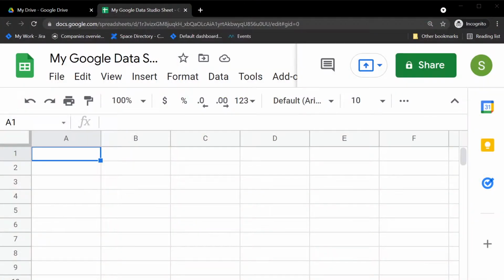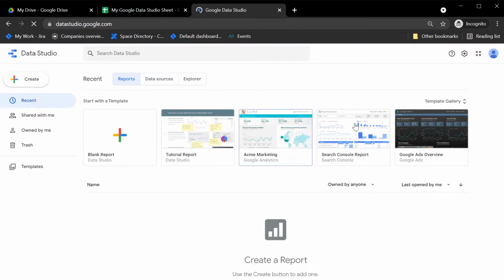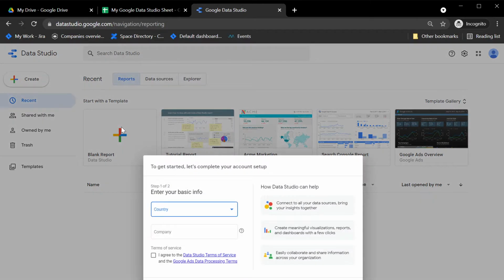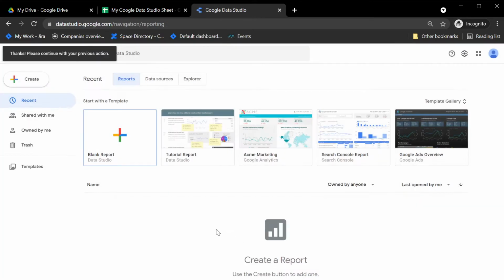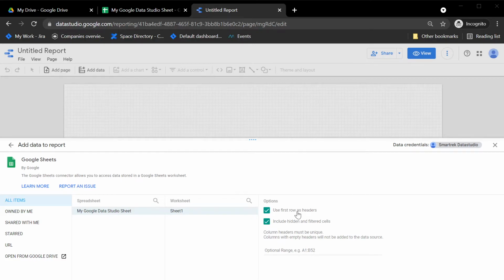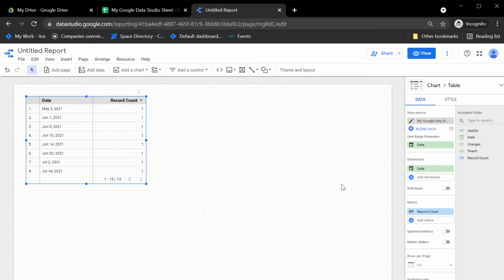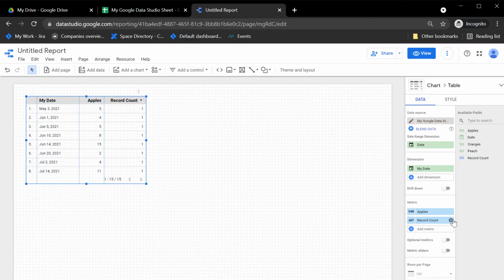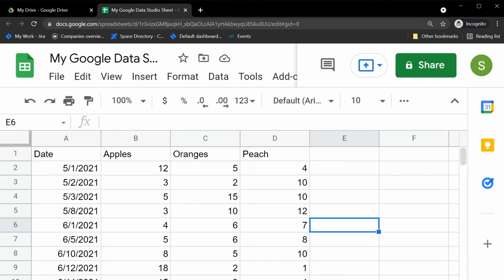Introduction to Google Data Studio for Atrax - Loading Data From Google Sheets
1- Introduction
2- What is Google Data Studio
3- Loading Data From Google Sheets (this video)
4- Loading Data From Smartrek API Connector
5- Overview of Google Data Studio
6- Dimensions, Metrics, Calculated Fields and Parameters
7- Displaying our Sensors Data in a Table
8- Displaying Live Data on an Image Map
9- Adding Icons
10- Calculating Pump Runtime with Calculated Fields
11- Creating a Pie Chart
12- Creating a Line Chart
13 - Creating Line Charts with Blended Data
14- Creating a Custom Slider To Control Data Aggregation
15- Sharing Dashboards and Reports
16- Display Your Dashboard on a Big Screen